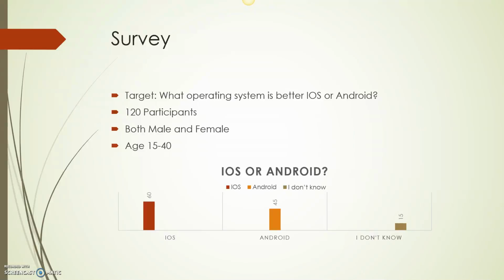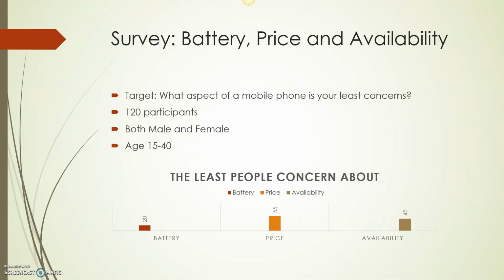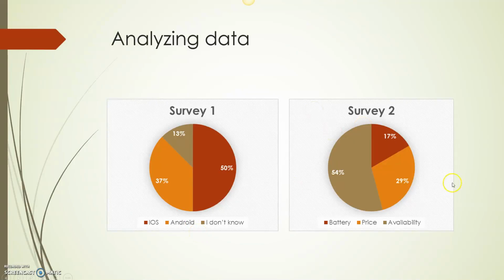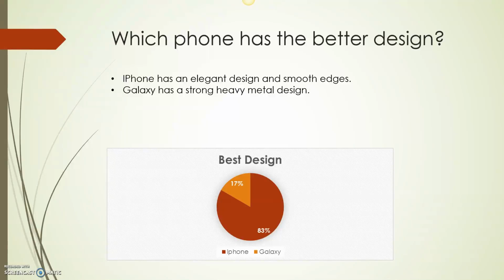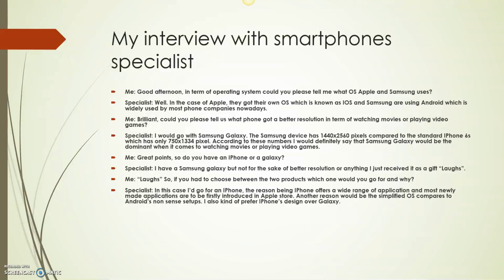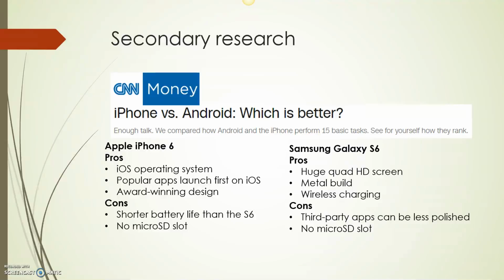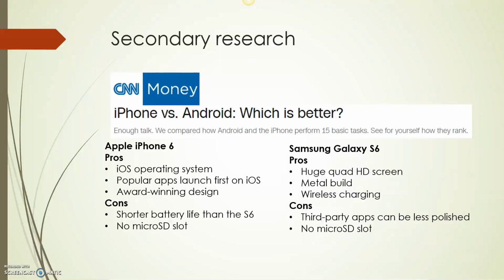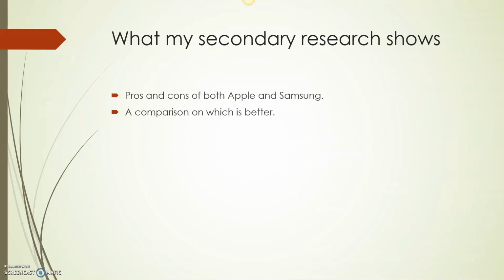Extended project presentation